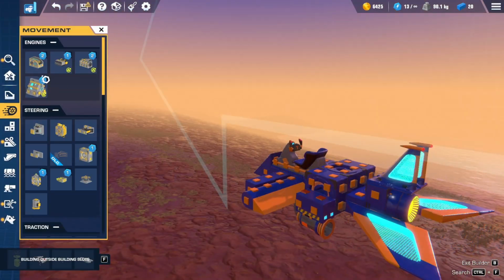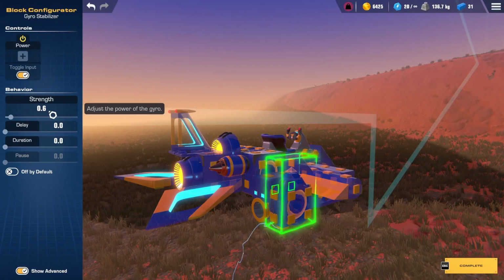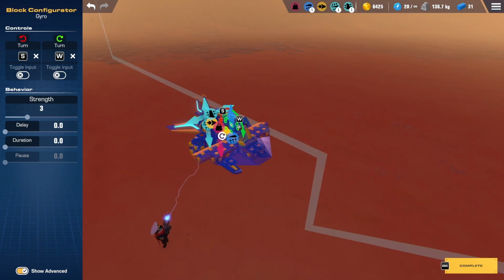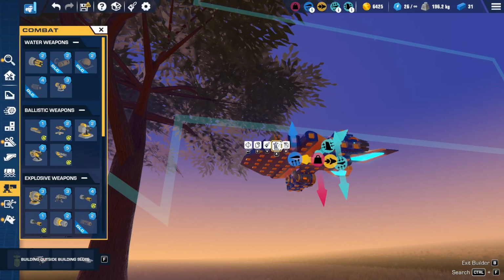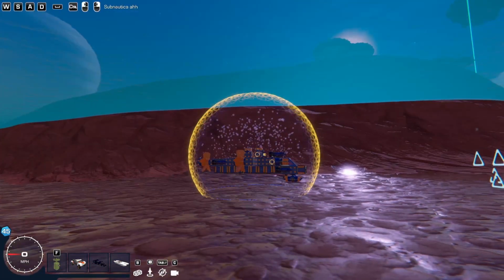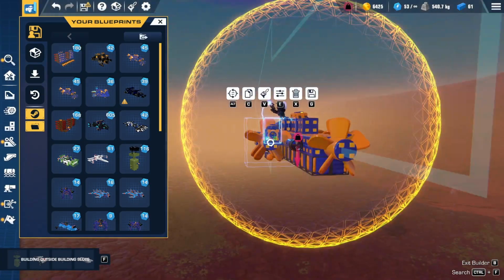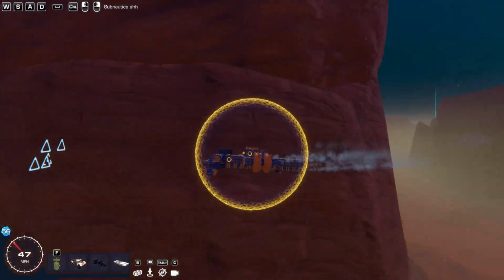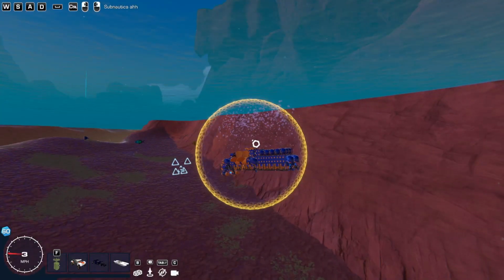Trailmakers, Improving designs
In this video I will be improving on designs for my Submarine and Plane, as I thought they could be better and could share this with you guys.